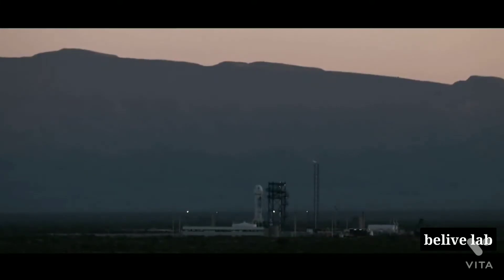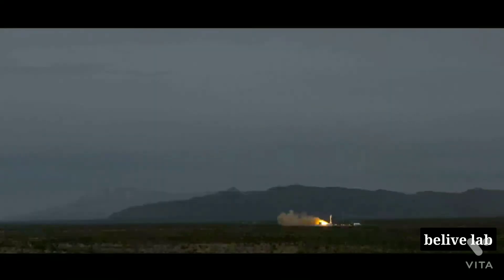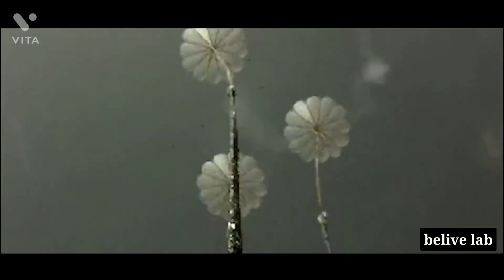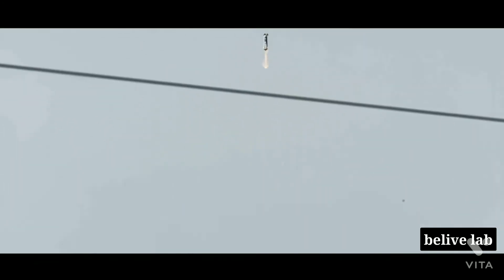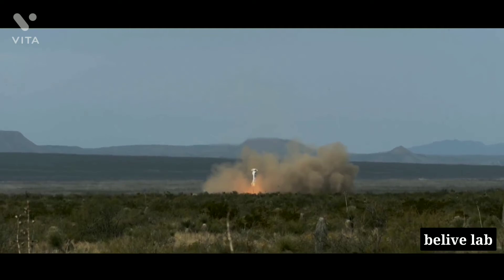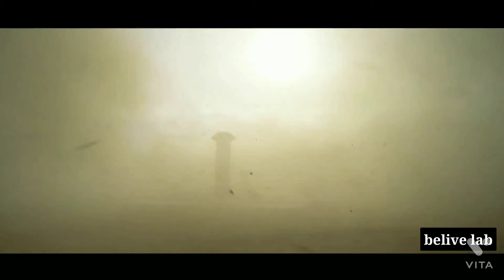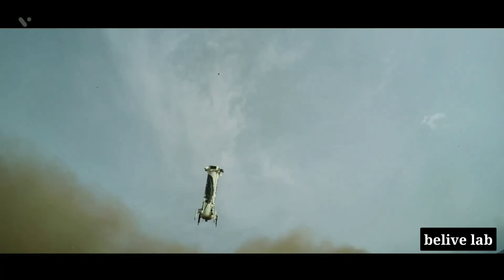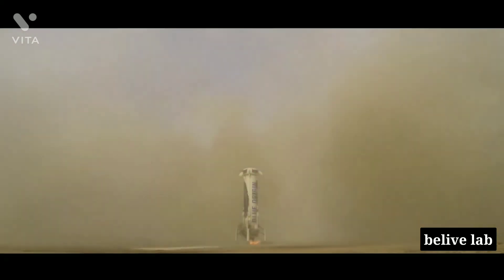blue origin rockets |successful launch | space travel...